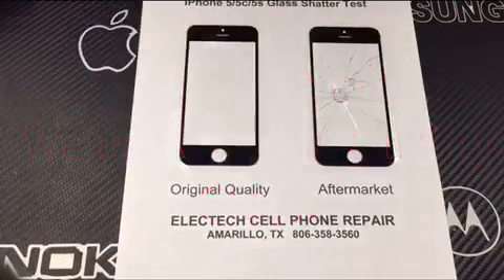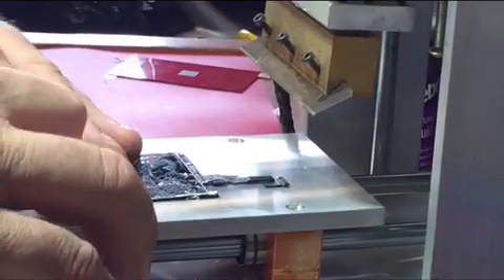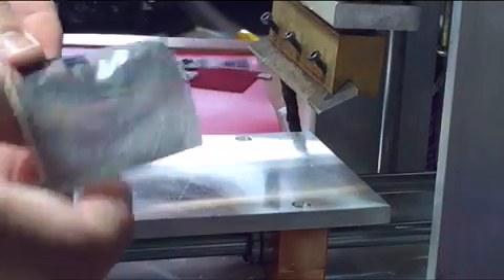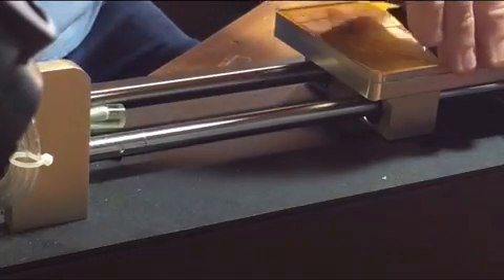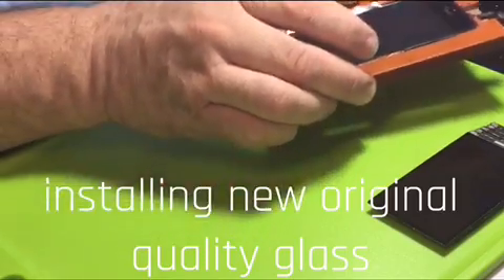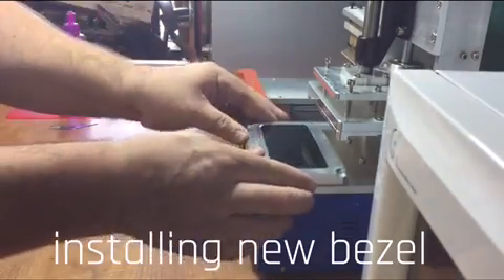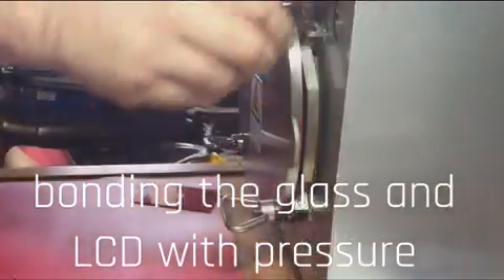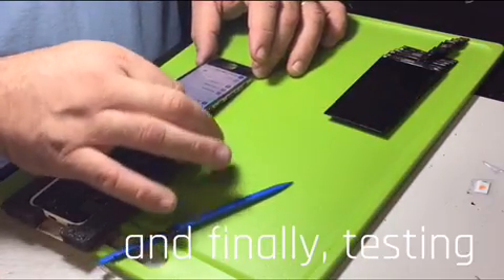iPhone glass repair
The various steps taken when replacing the glass on an iPhone